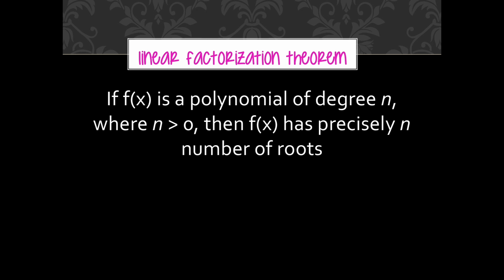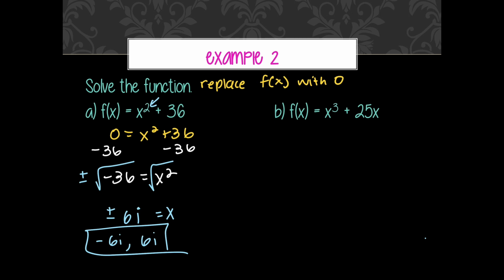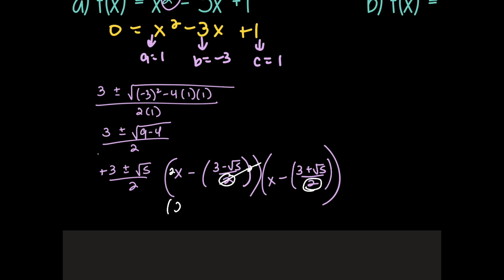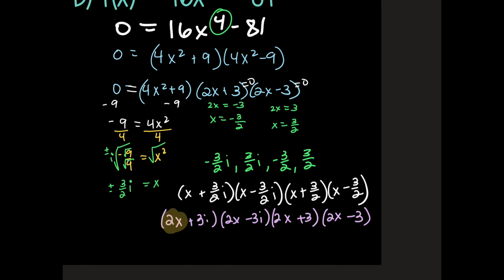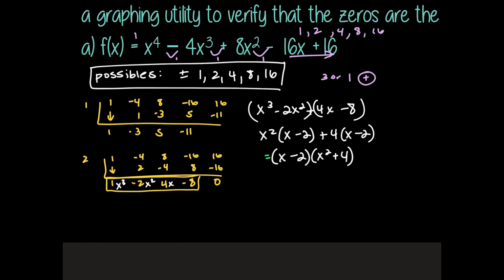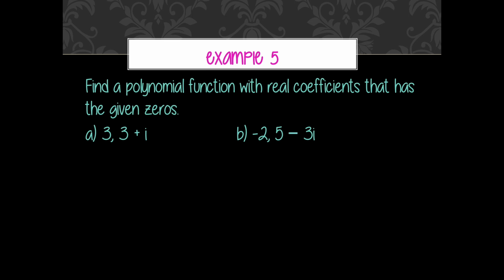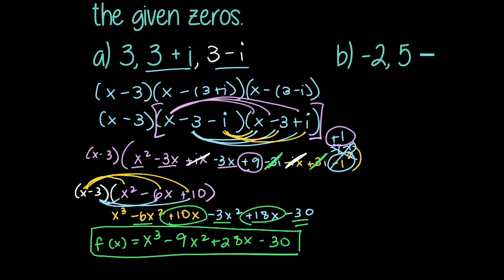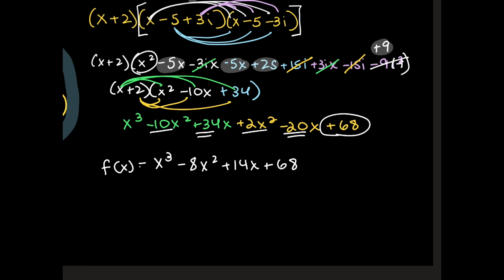10.1_2.5 Fundamental Theorem of Algebra (part 1)